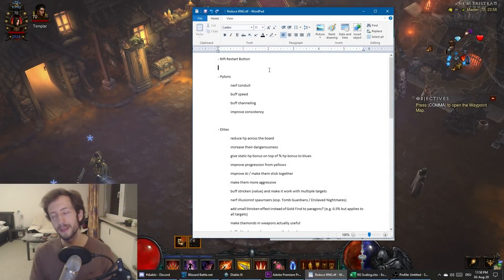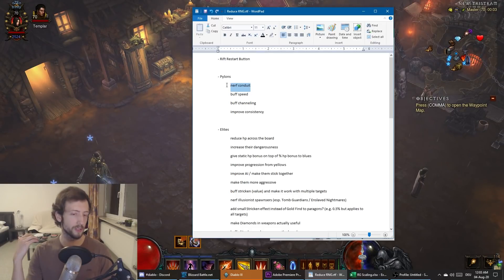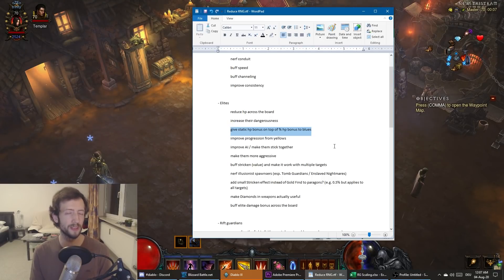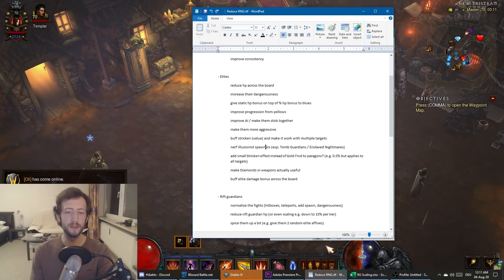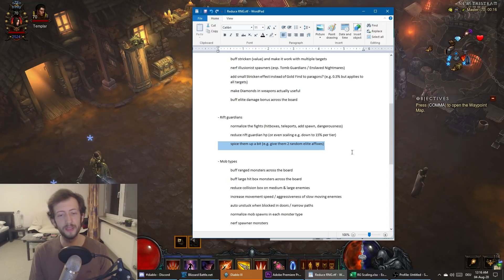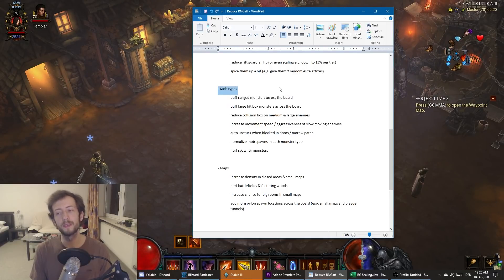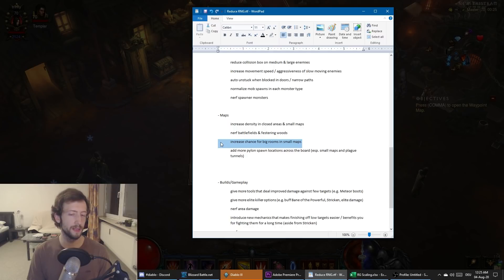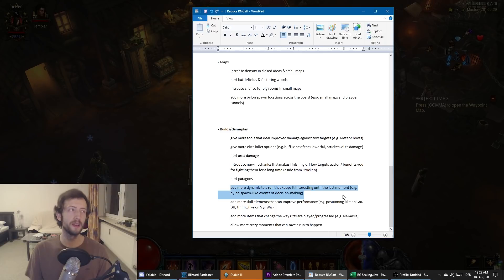Some Ideas for how I'd fix the insane RNG of Rift Fishing and make it more Fun (Diablo 3)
My 2cents.